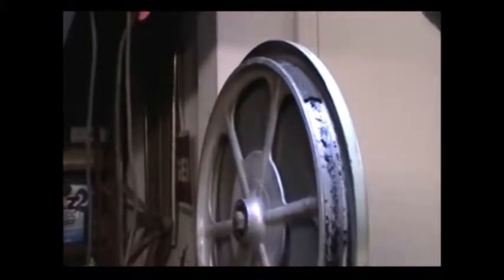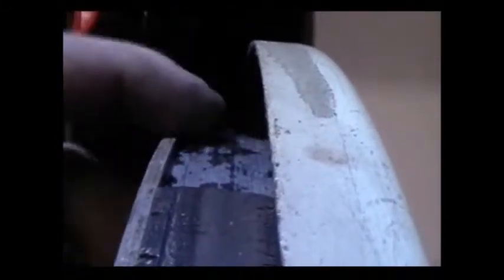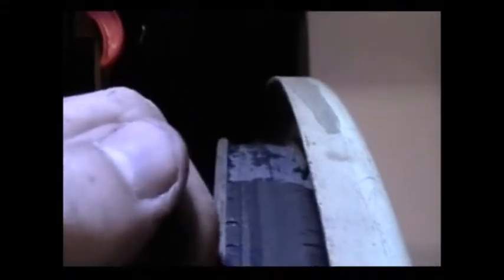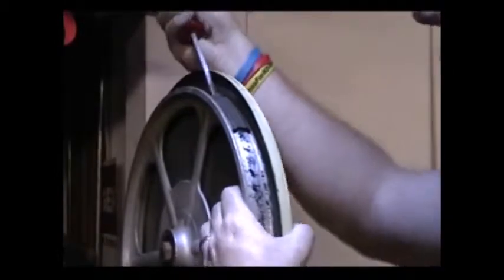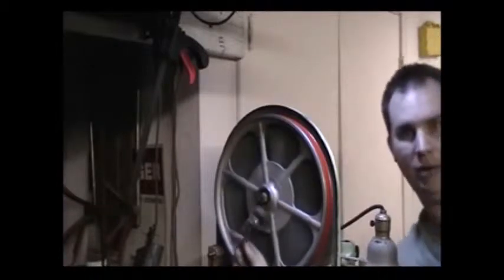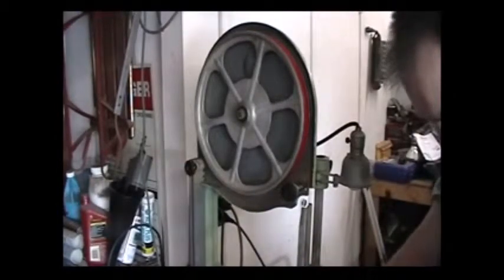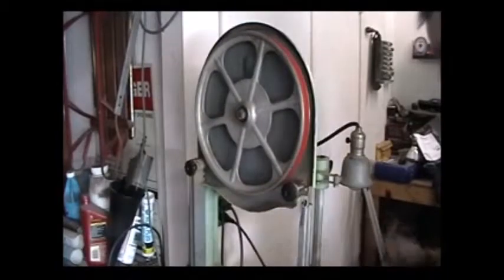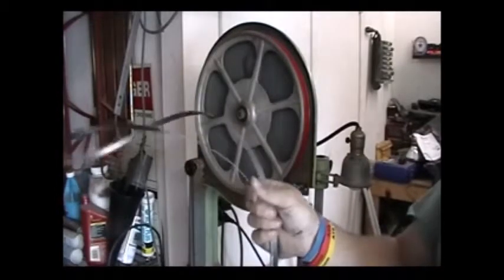How To Change Your Band-Saw Tire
How to change you tires on a bandsaw.  Band saw maintenance if you will.